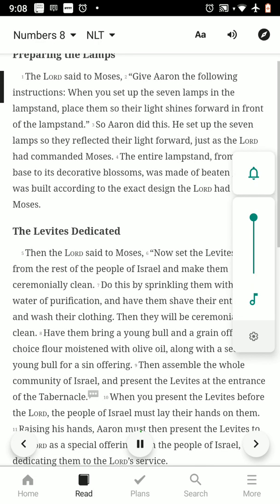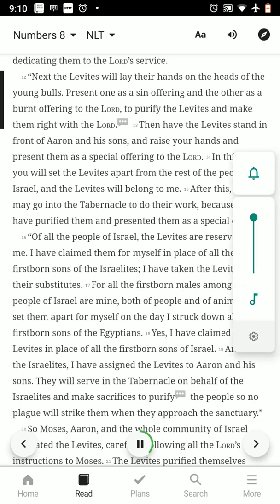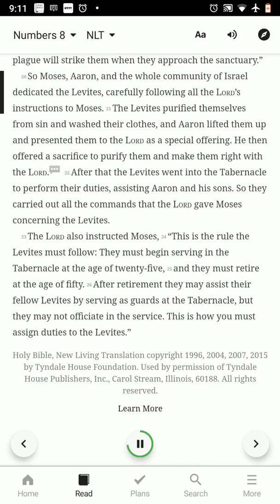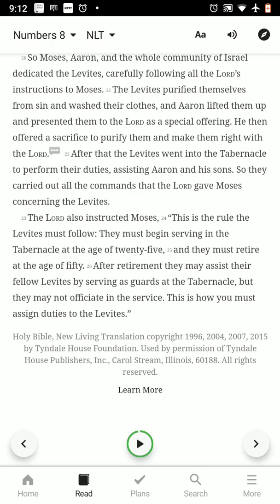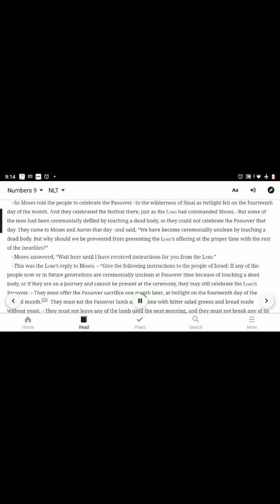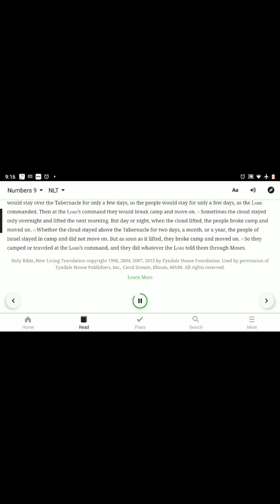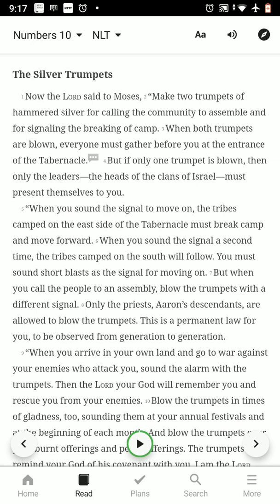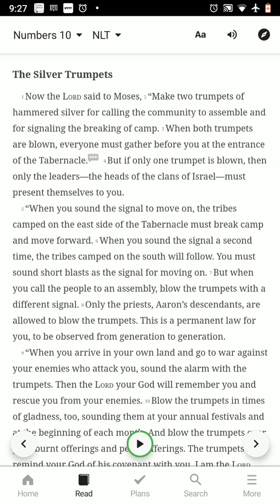Numbers 8-10 devotional